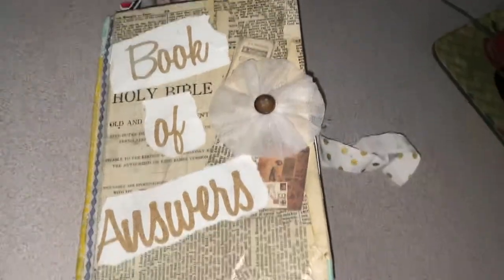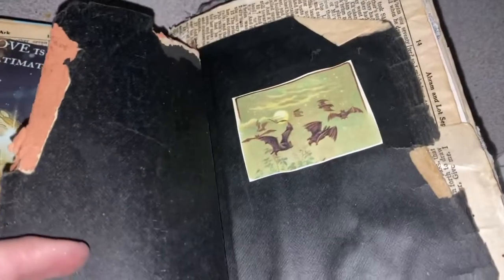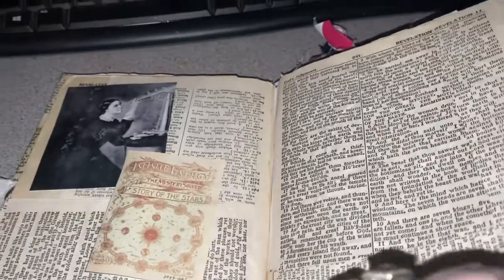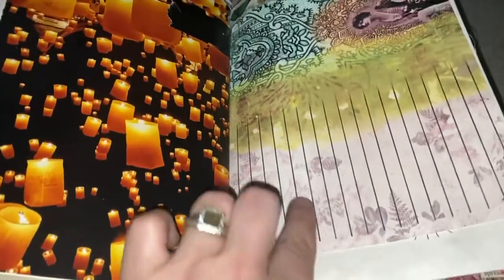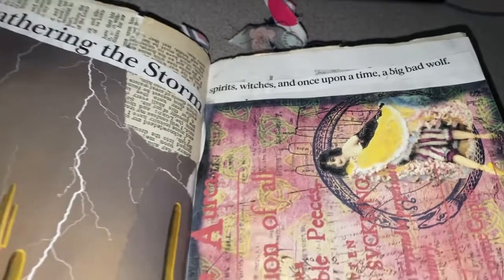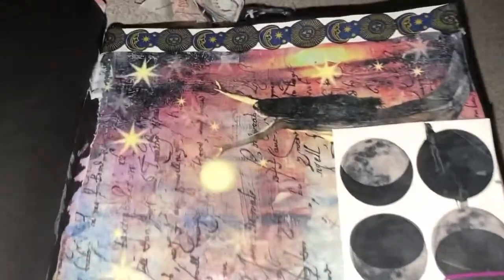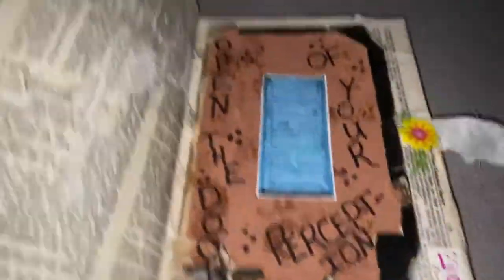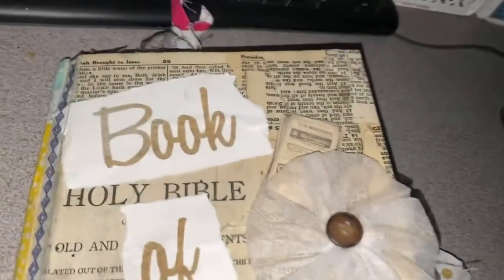Book of Answers Flip Through